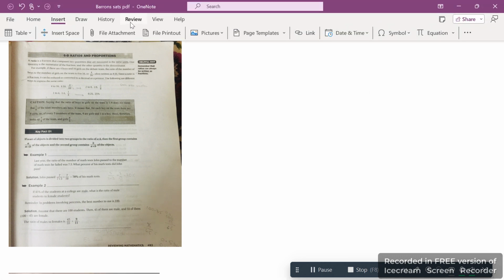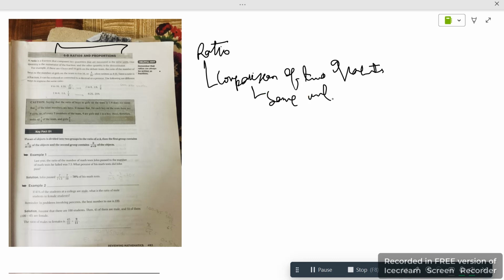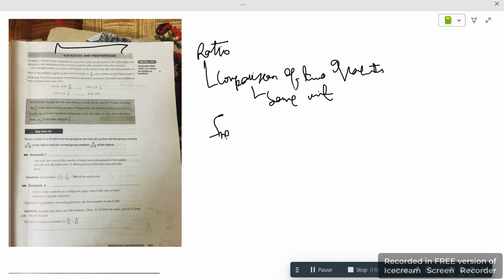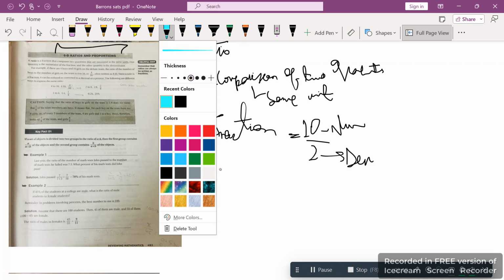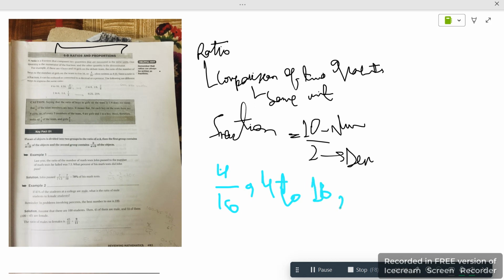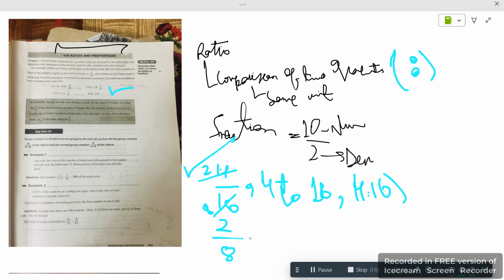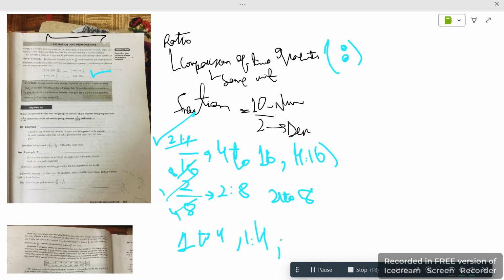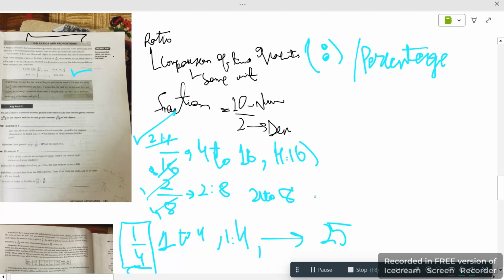BARRONS SAT MATH ration and proportions chapter 2 part 1